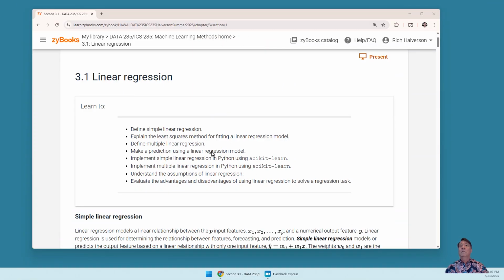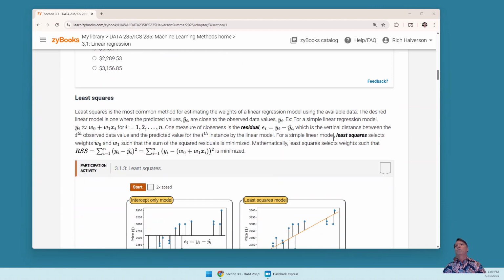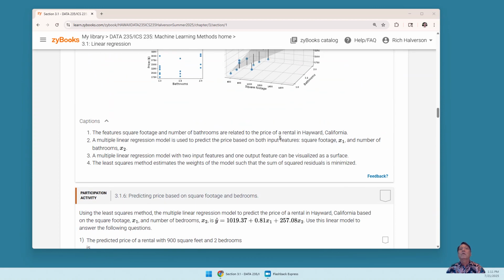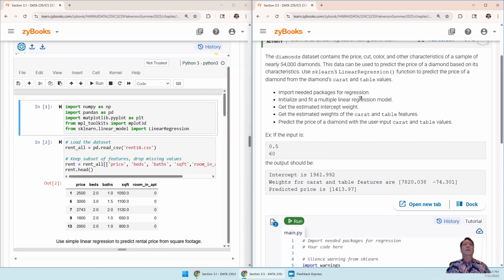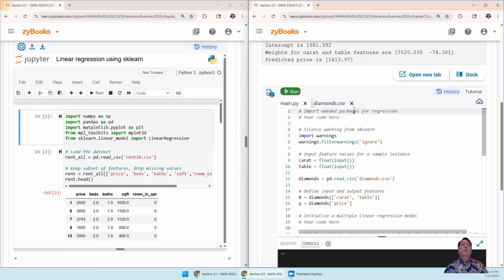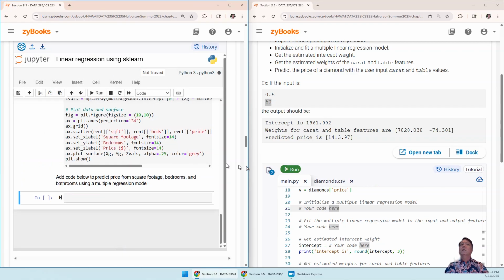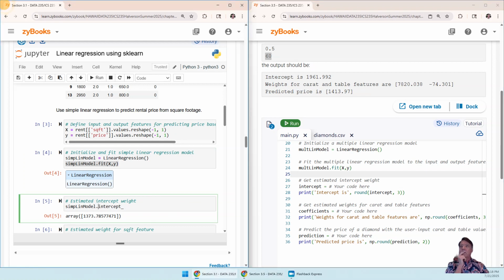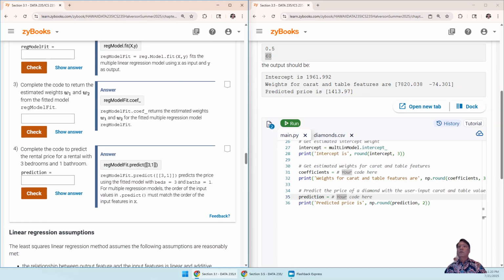ICS235 Chapter 03 Section 3.1, Lab 3.5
ICS235 Chapter 3 Section 3.1, Lab 3.5